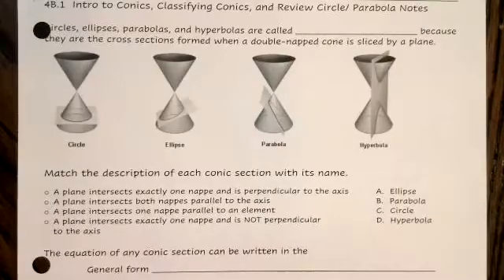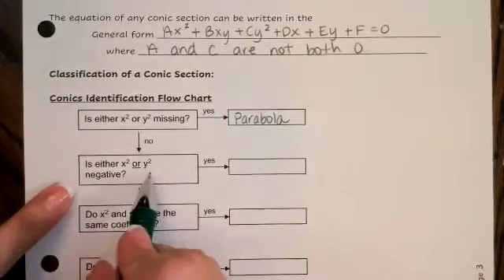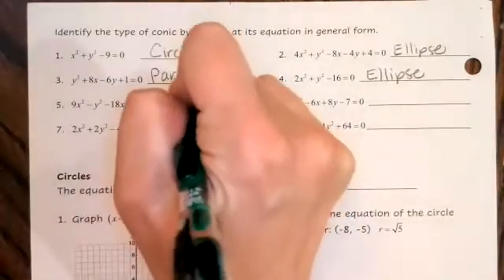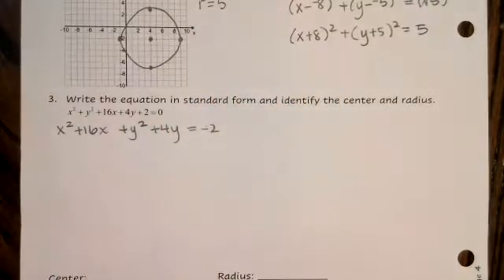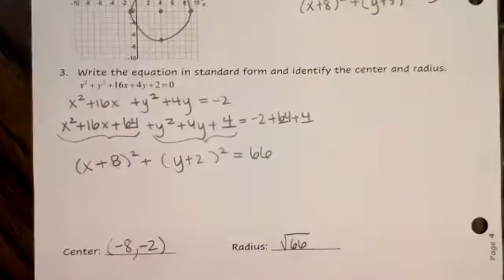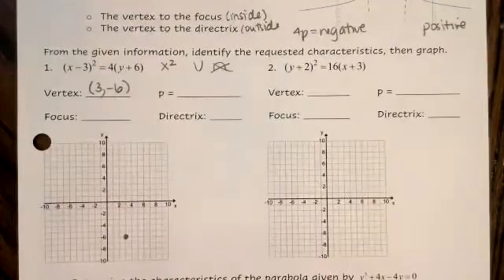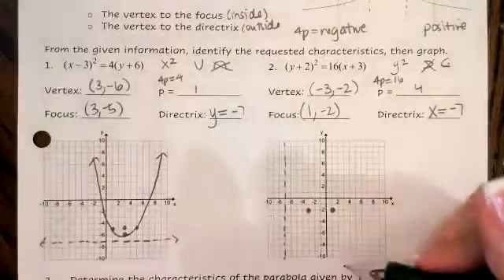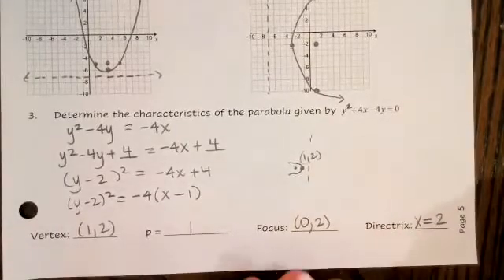Introduction to Conics with review of Circles & Parabolas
In this video I will introduce you to the conics sections. I will teach you to classify the conics given the general form. I will also review the conics sections previously learned (circle & parabolas).

Mrs. B